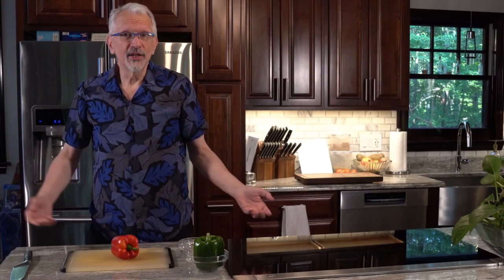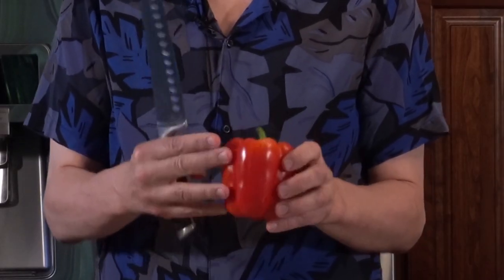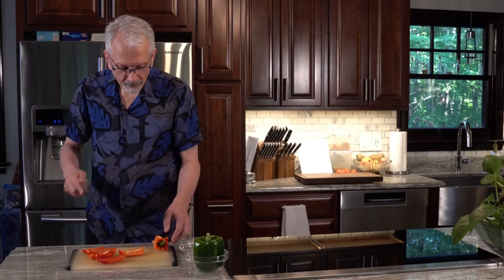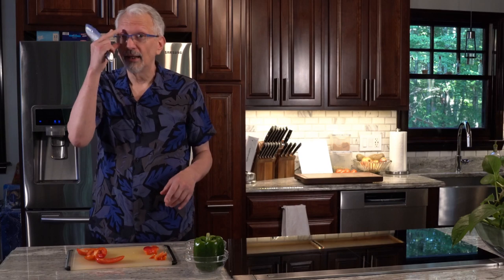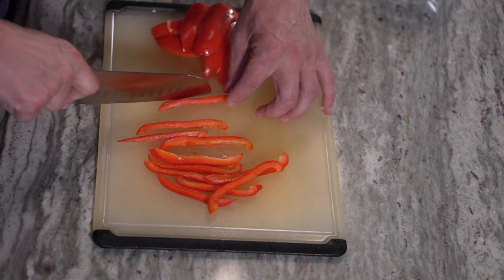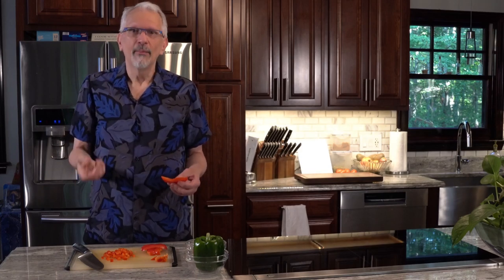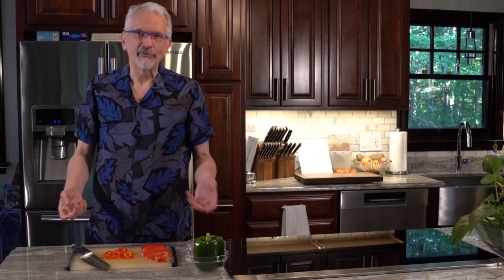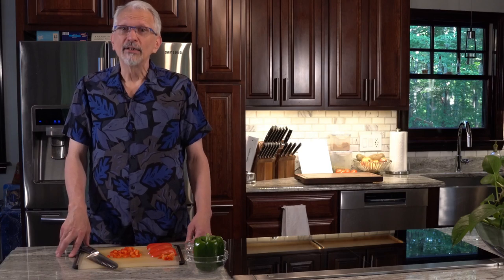Back to Basics Tutorial: PEPPERS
Here's a quick little tutorial on slicing and dicing peppers, just in case you have a need for such information.

Skinny Syrups, Mixes, Etc.

Finding Our Weigh (with Jennifer Lynn & Bri Coleman) Facebook Group

And visit my friends on their channels/Instagram feeds!

***The views and opinions expressed in this video are my own. This video is not sponsored or endorsed by iTrackBites or WW.